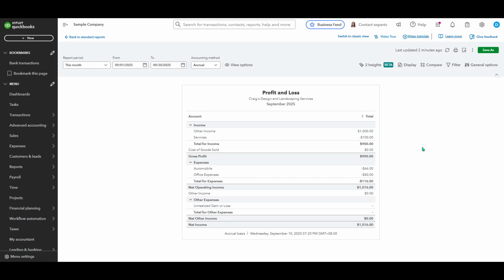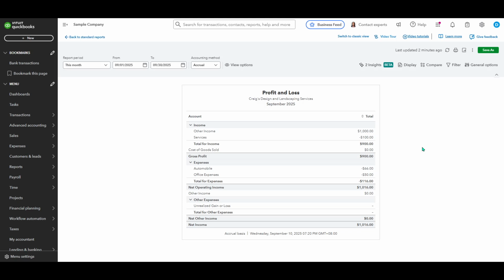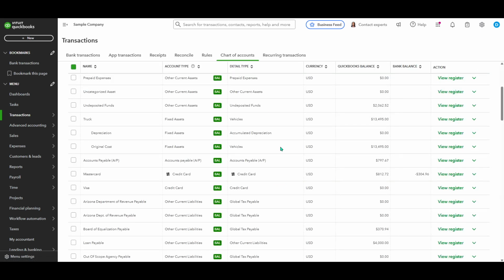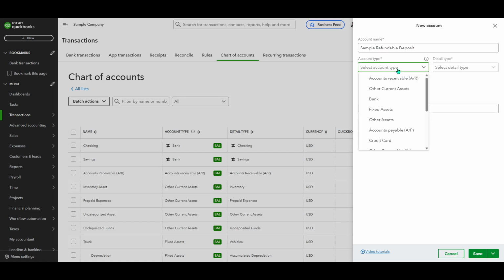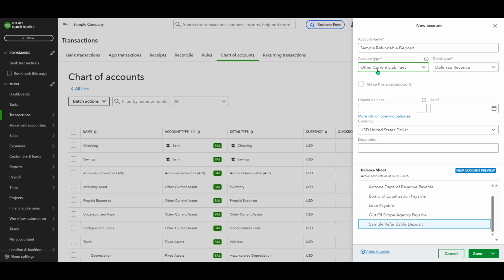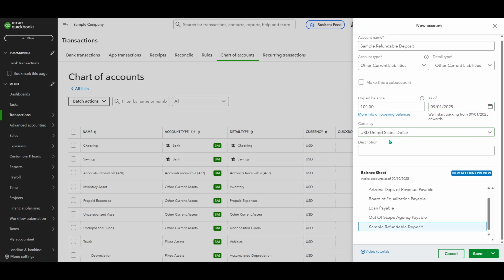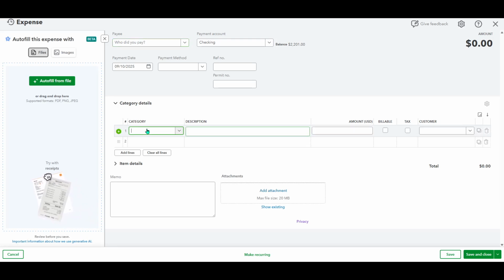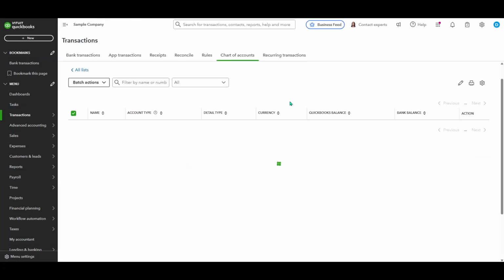How to Record a Refundable Deposit in QuickBooks Online (2025 Tutorial)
Record a refundable deposit in QuickBooks Online to track liabilities, manage customer deposits, and keep accounts accurate.